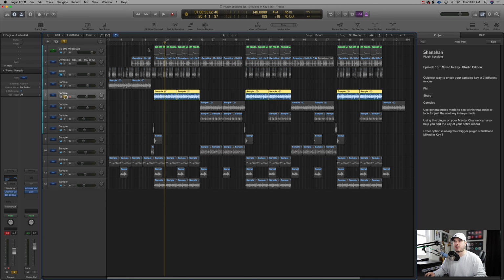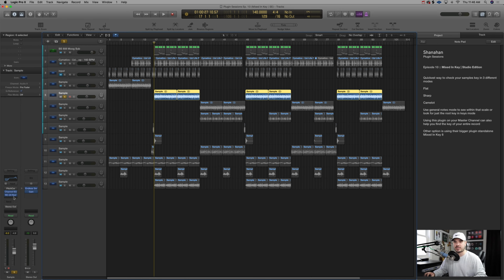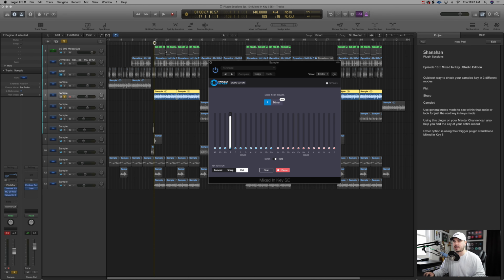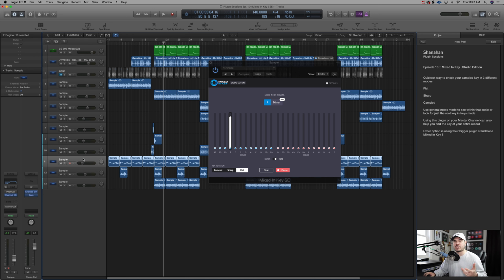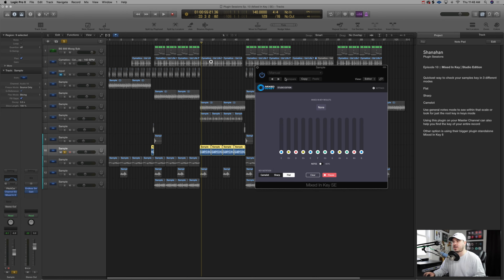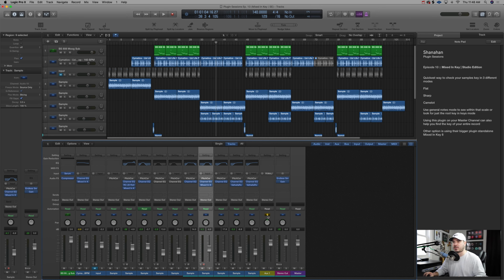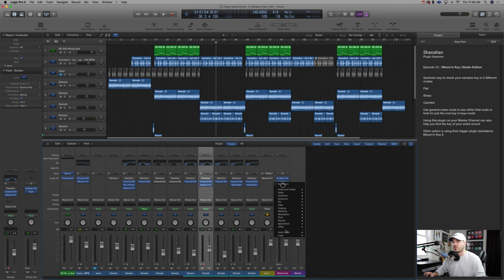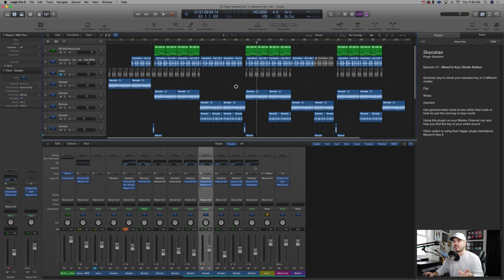Plugin Sessions Ep. 10 (Mixed In Key | Studio Edition)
Weekly Plugin Reviews by Shanahan
Plugin Sessions Ep. 10